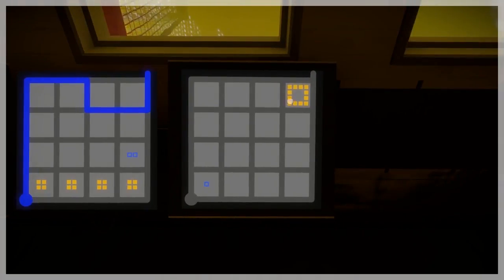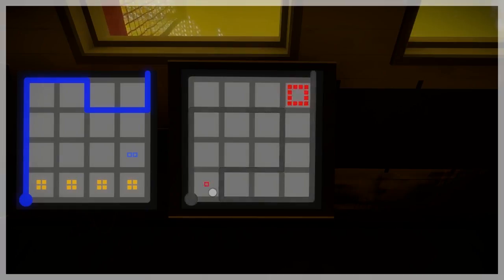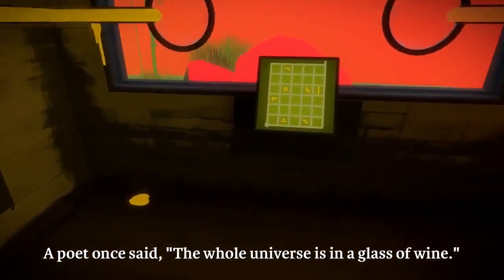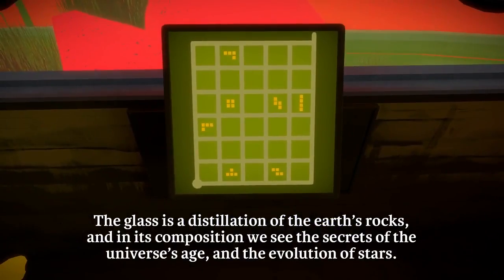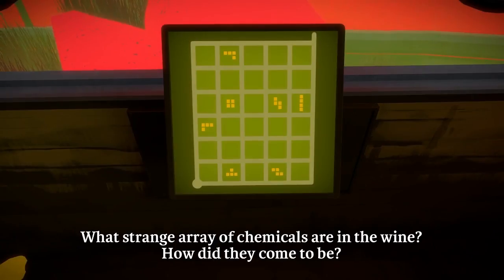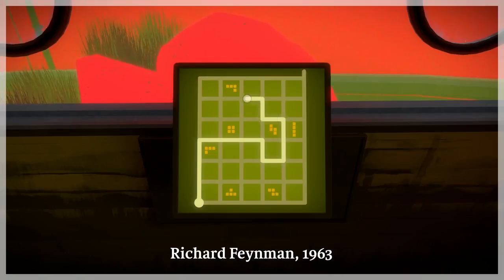RockLeeSmile Live! The Witness The Lost Series Part 19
Witness the series that was deemed destroyed. Nick travels Jonathon Blow's gorgeous world in The Witness!

Catch Nick live on Twitch!